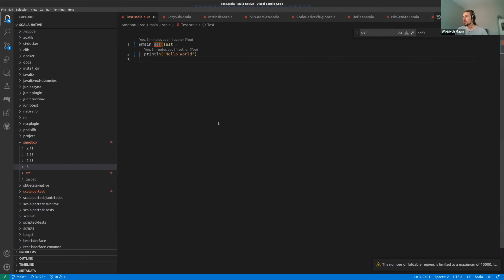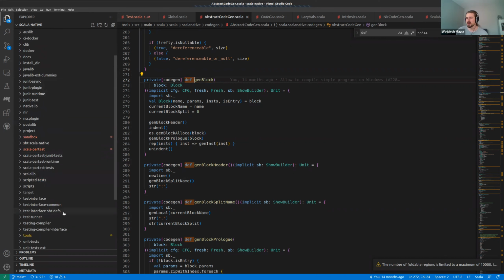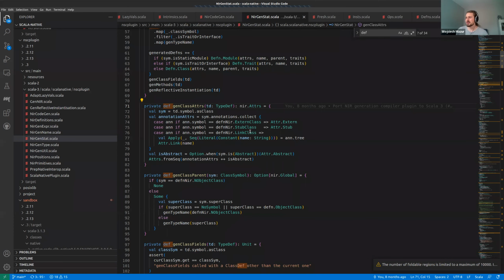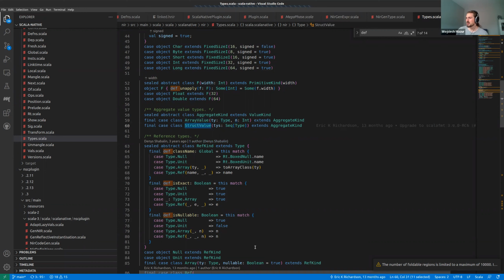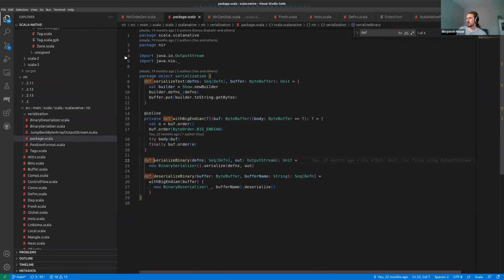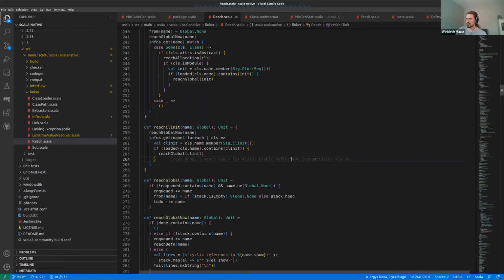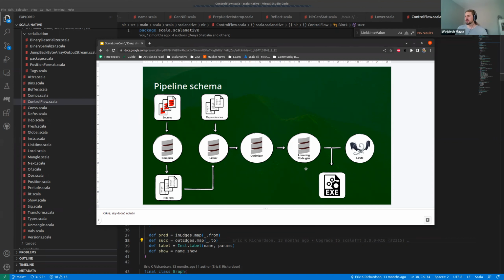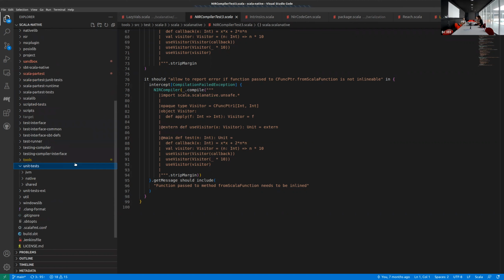Scala Native Internals Overview – Wojciech Mazur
Scala Native is an extension to the Scala compiler that allows Scala to be run without JVM, natively. In this video, Wojciech Mazur will give a thorough overview of how it works.

🎯 It's more fun to work on the compiler together! Scala 3 Compiler Academy organizes Compiler Issue Sprees once every 3 weeks for the participants to learn the internals of the Scala 3 compiler together, live! If you are interested in participating, you can apply